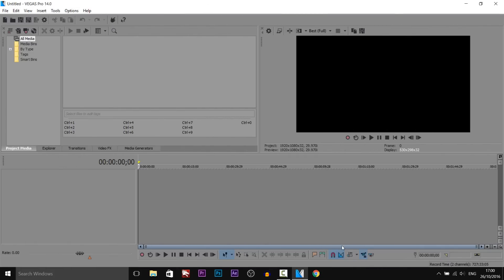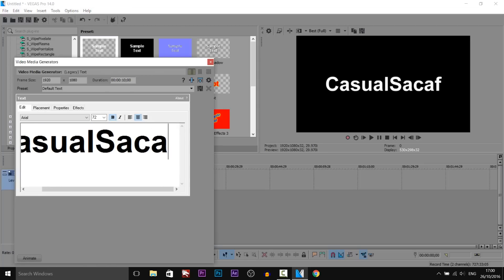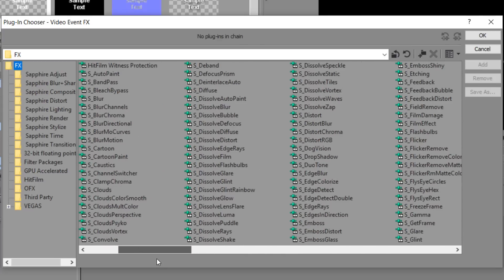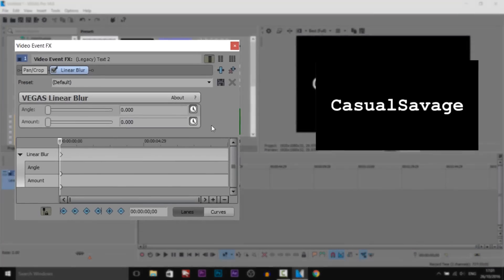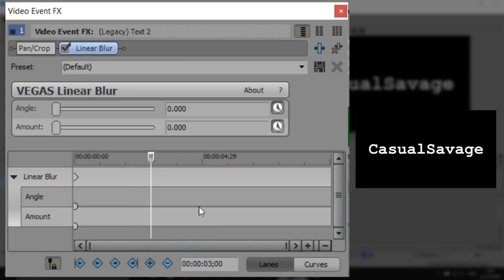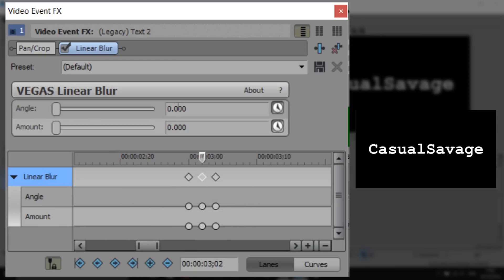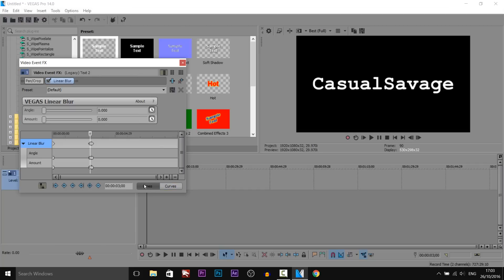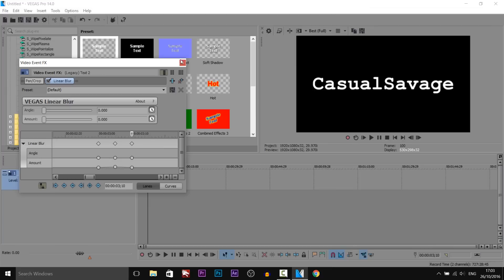How To: Create Text Twitch Effect in Vegas Pro 14, 13, 12 & 11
How To: Create Text Twitch Effect in Vegas Pro 14, 13, 12 & 11! In this video I will be showing you how to make text glitch/twitch in Vegas Pro 14, 13, 12 & 11.

Brooklyn Flava 1 - Mattias Andreasson